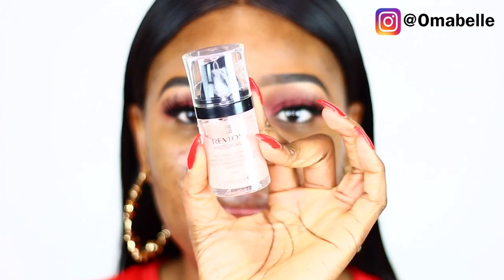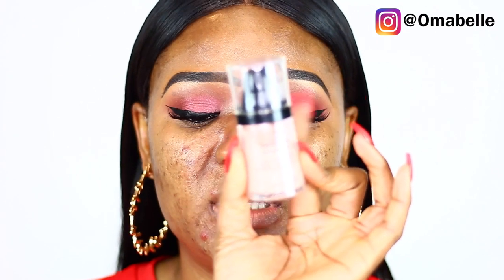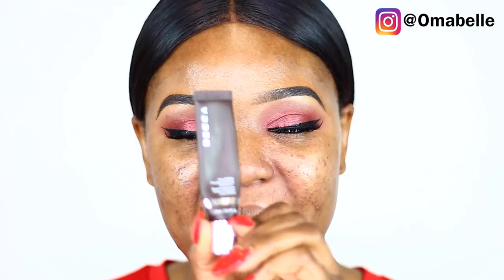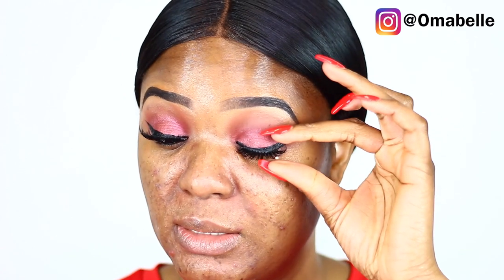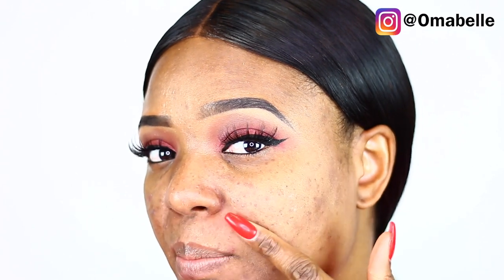LARGE PORES? ACNE SCARS?? BUMPY SKIN??? HOW TO COVER PROBLEMATIC SKIN WITH MAKEUP | OMABELLETV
Hi My Beauties, welcome back!!! So today, I'm gonna be sharing some beauty basics on how i cover up large pores, acne scars, darkspots, bumpy and problematic skin. These tips and techniques are perfect for achieving a Flawless makeup application especially for Acne/Oily prone skin. I know how difficult achieving a flawless skin can be especially when dealing with acne and imperfect skin so i detailed some techniques and tips you can use.
And as always, this will be a full face makeup look where I show you how I cover my acne, blemishes and hyperpigmentation.

Revlon pore minimizing primer
Becca ever matte poreless primer
Too faced matte cooling primer
Kat von D tattoo foundation - D71
L.A Girl pro matte foundation - Nutmeg
Too faced sculpting concealer - Butterscotch